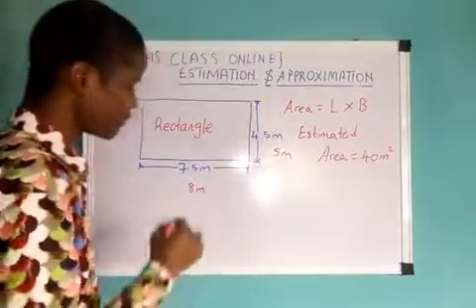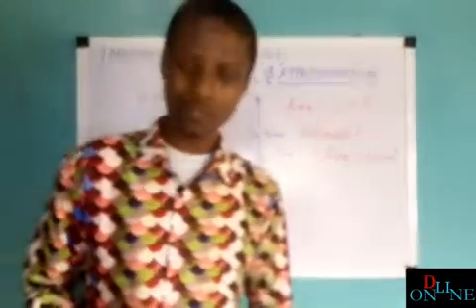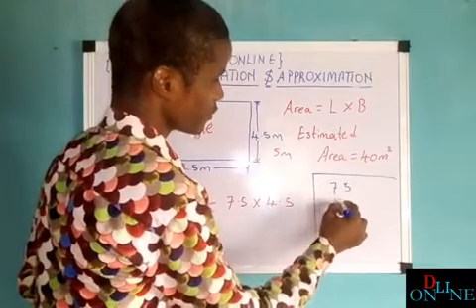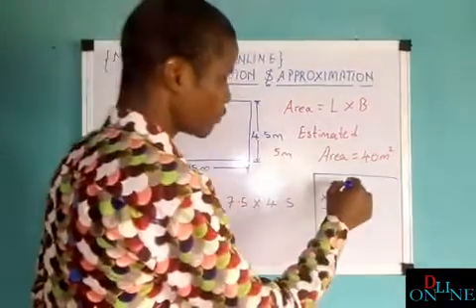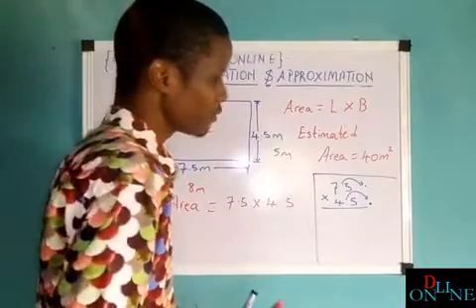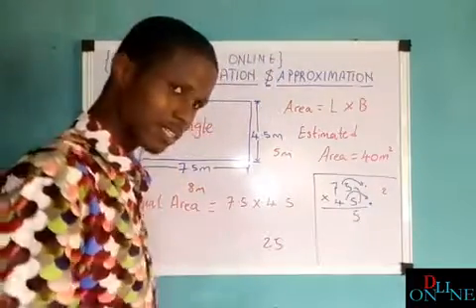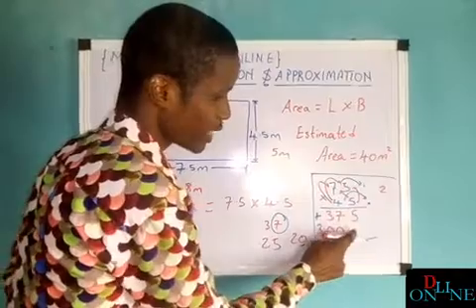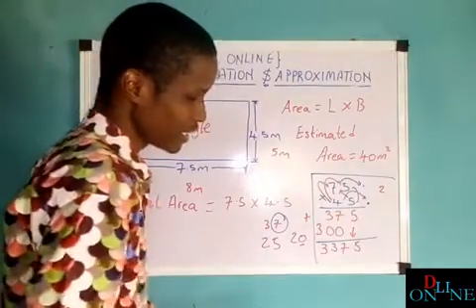DECIMAL NUMBERS MULTIPLICATION TECHNIQUE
The rule that controls multiplication of numbers with decimal points.

JOIN A CLASSROOM ONLINE;
Get started with our online home lectures for FREE on our starter plan. All you have to do is;
1. Register a Gmail account if you don't have one yet.
2. Download Google Classroom app from your app store on your phone.
3. Join any classroom of your interest using the links below and _GET STARTED LEARNING_ with our scheduled lectures.

*Code:* sgkks27

*Code:* 673u63m

*Code:* tkaiu5f

*Code:* ggfgabm

*Code:* dwg5txv

*Code:* bquwuaj

*Code:* dzg4f45

*Code:* ymlxrhf

*Code:* vbrdxf3

Jesus is coming soon
Give Jesus your heart.